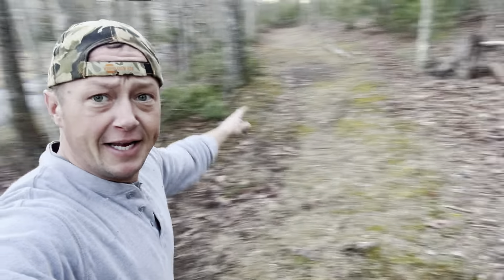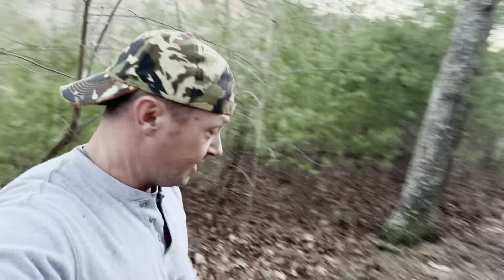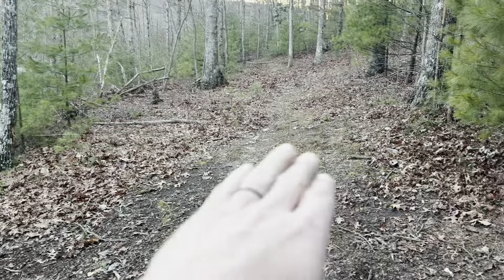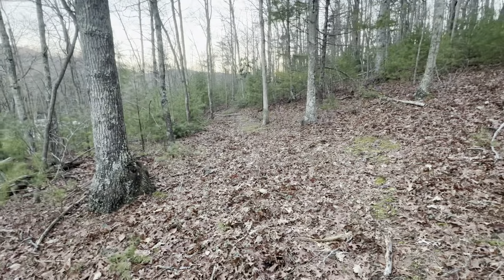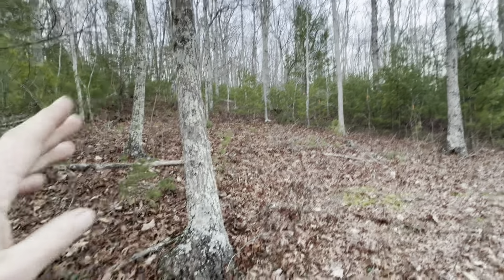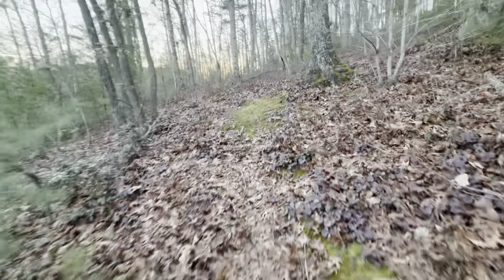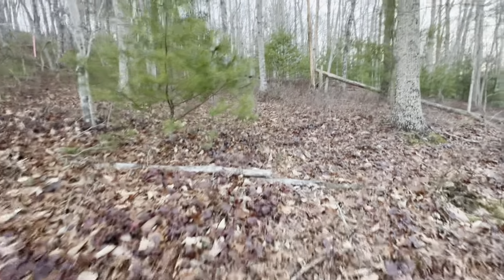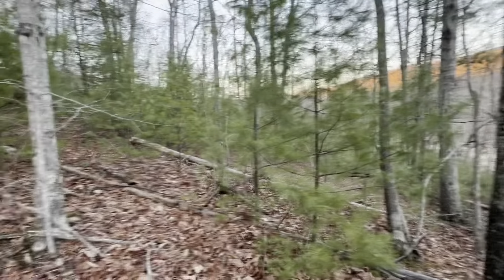Starting over from scratch, 3rd time relocating my shop in 3 years. Building a new one from nothing.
After starting in my ex girlfriend’s garage and then spending the past two years in a shed on my father’s property, I’ve decided to build a shop to my standard and liking and to fit my needs. The land isn’t really ideal, but nothing worth doing is ever easy. It’ll have a cool look when it’s finished because of its unique location.